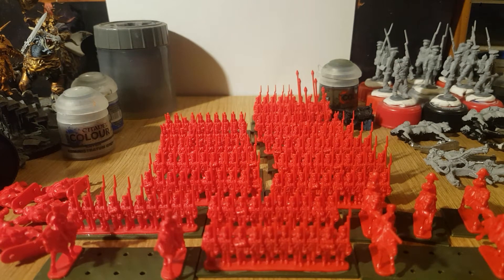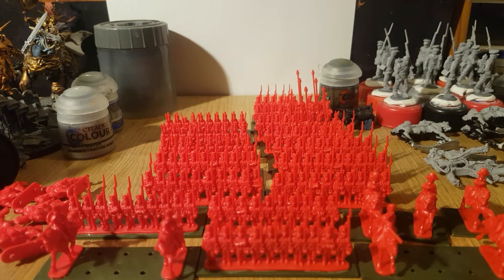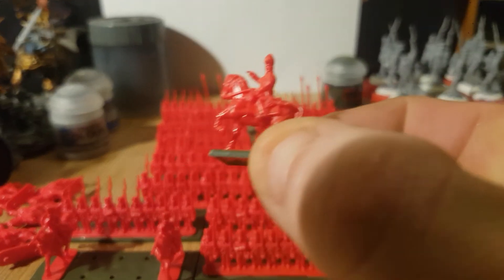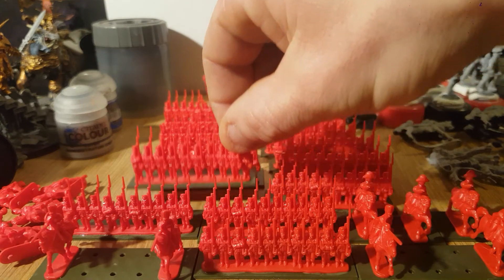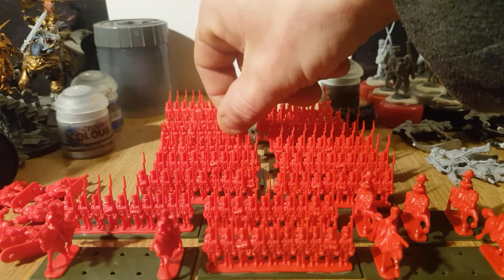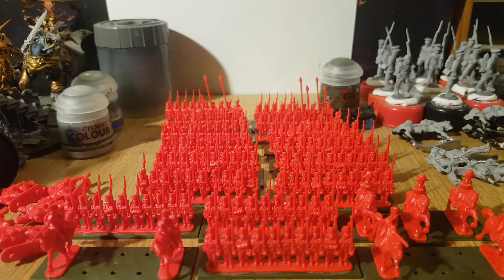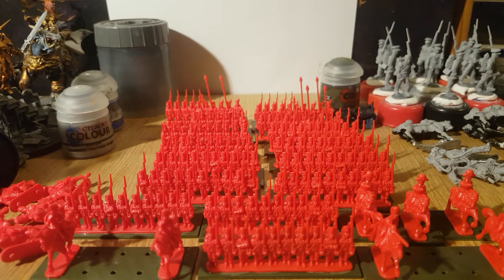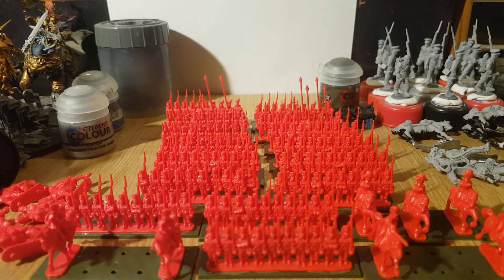Warlord Games Epic Battles: Waterloo UPDATE #2: 1st March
A update video for my epic project. A hard month and not much done. Let March be spicy and productive. 🌶🌶🌶🦕🦕🦕